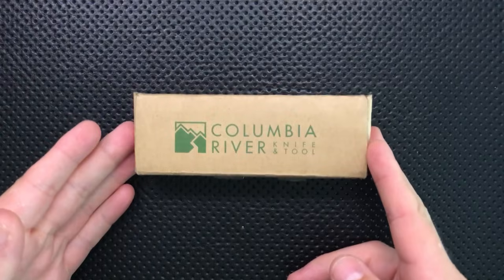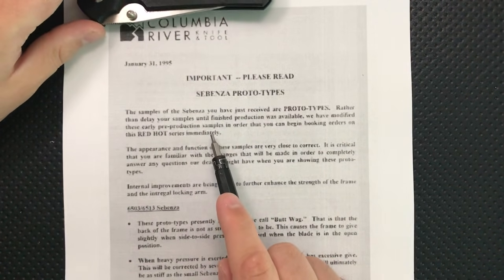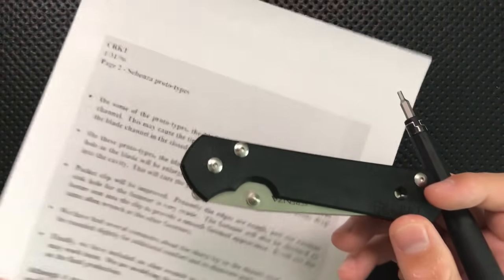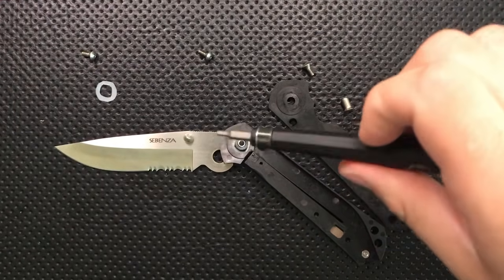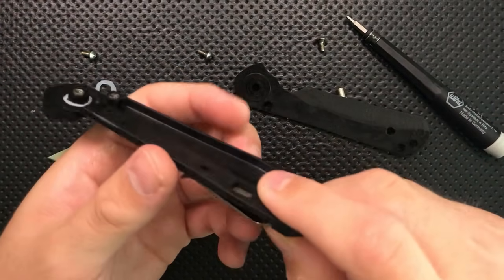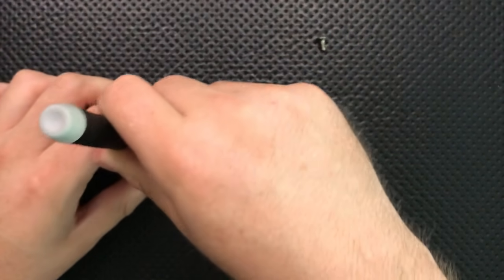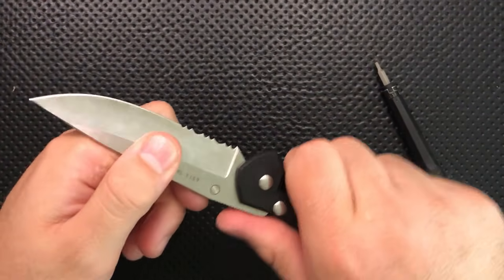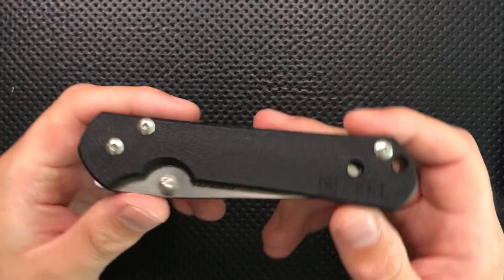The Plastic Sebenza: The Odd Story of a Profoundly Odd Prototype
Today, I'll show off an incredibly rare pocketknife, a prototype of the CRKT (Columbia River Knife and Tool) Sebenza, a cancelled collaboration with Chris Reeve Knives.  In today's video, we're going to discuss the history of this little blast from the past and then take it apart to see how you might construct a plastic framelock.